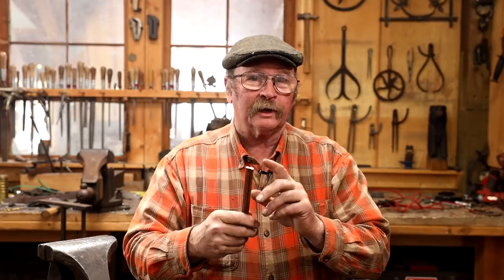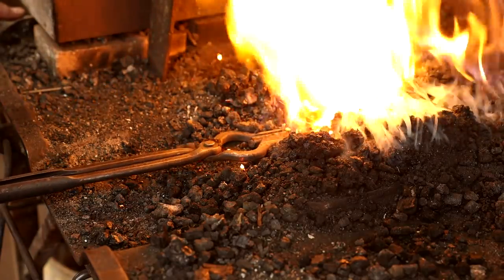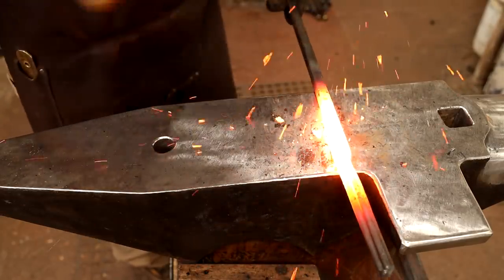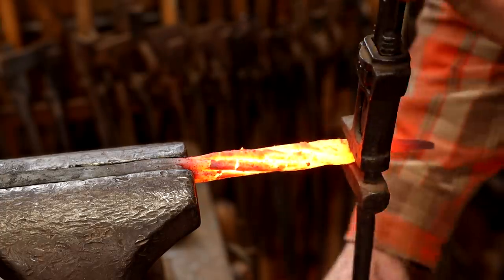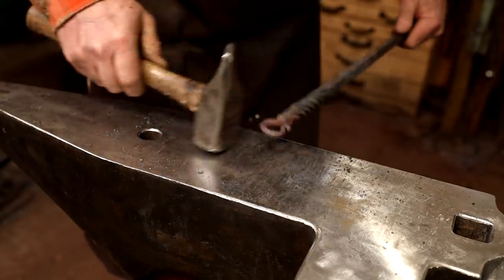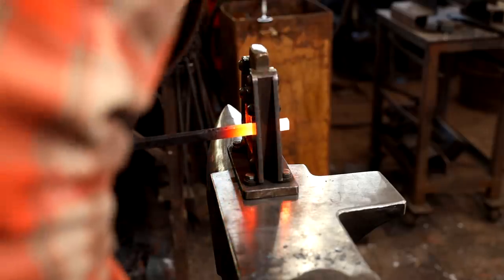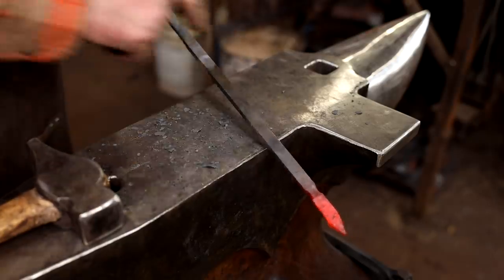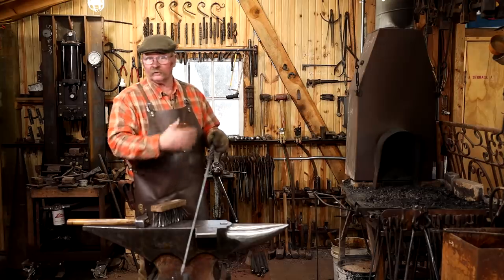How to Forge a BASKET TWIST - with 5 bars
Basket twists with 4 bars are fairly straight forward to forge. But when you start adding more bars to the welded bundle things can get a little more complicated.  This is a great intermediate forge welding project for the blacksmith